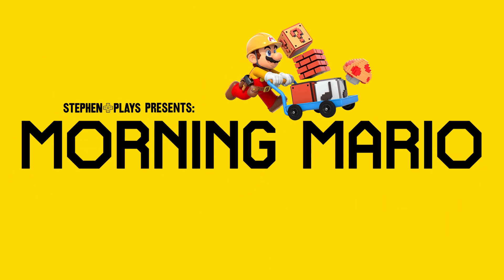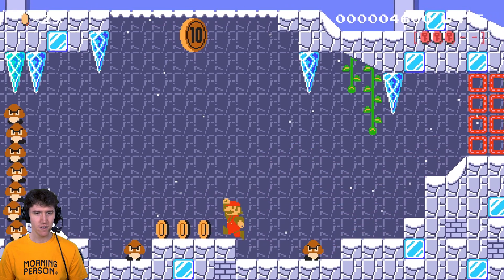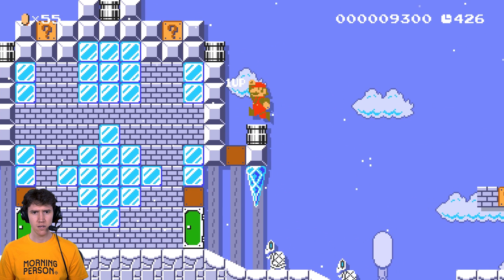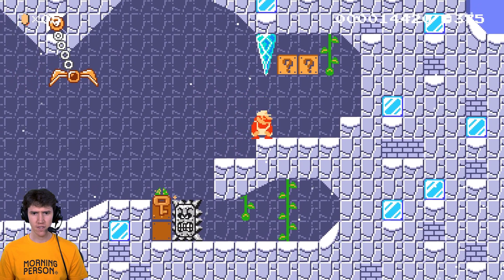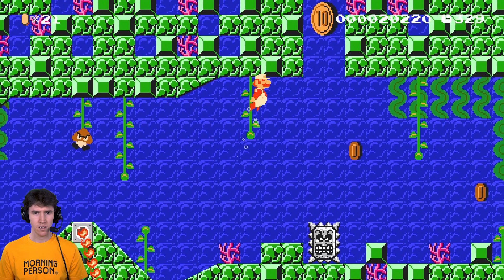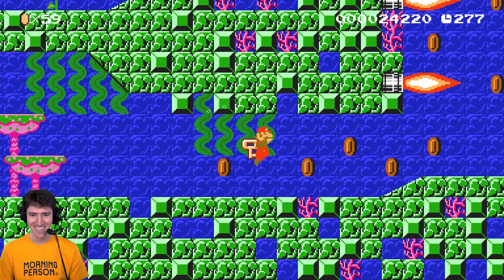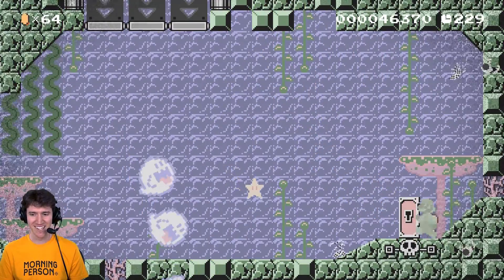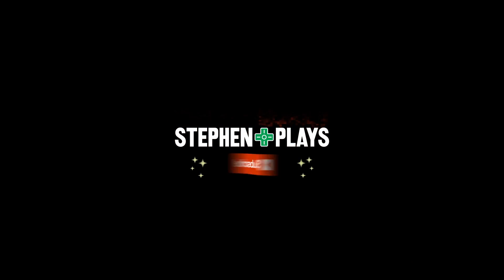The Lost Castle of King Koopa | Morning Mario #1048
A song of ice and water. And probably some fire, too.

Morning Mario is a series dedicated to Super Mario Maker 2 for the Nintendo Switch! Submit your levels to the Morning Mario website, or use the site to find fun new levels to play! Every weekday at 6am Eastern, I'll play the highest-rated level we've received. Can you set a world record that I just can't beat?